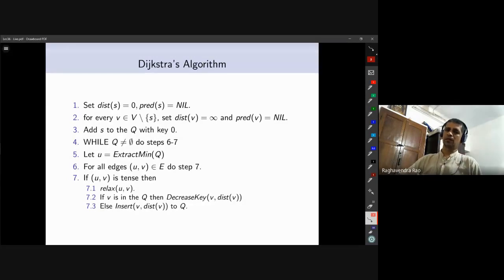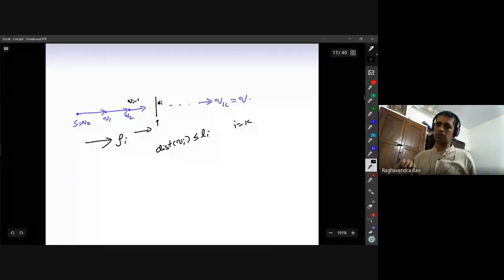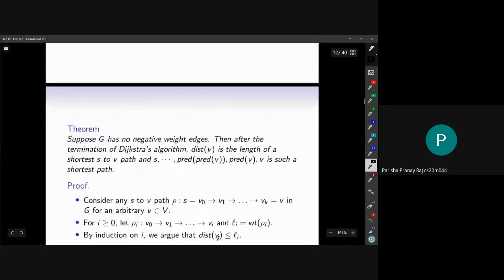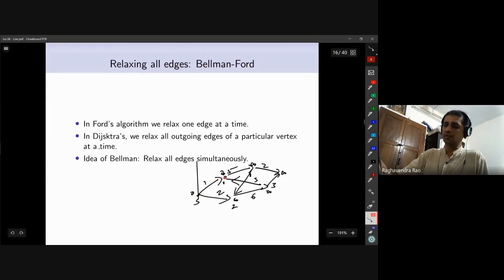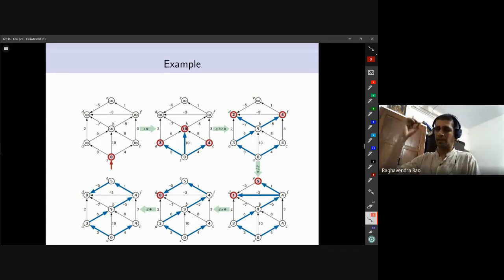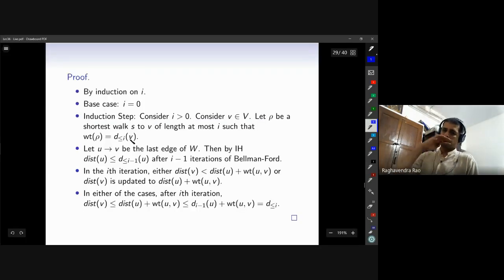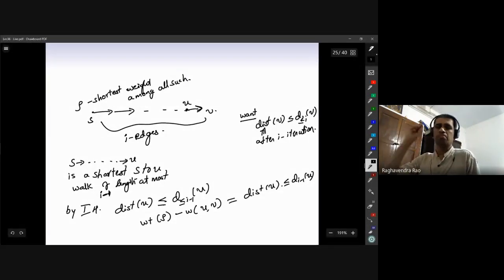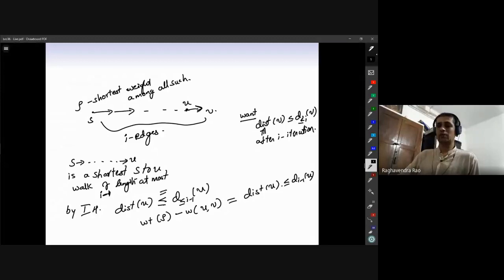CS5800 ADSA | Lec 36 | Bellman–Ford algorithm for shortest path problem in graphs